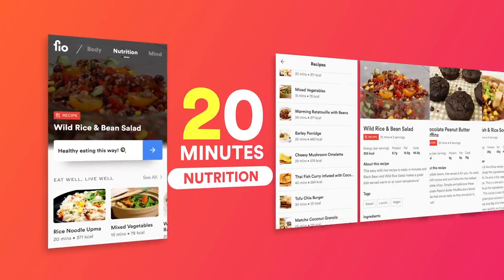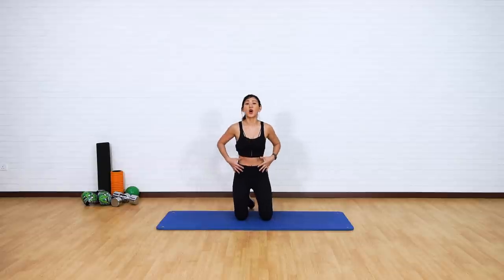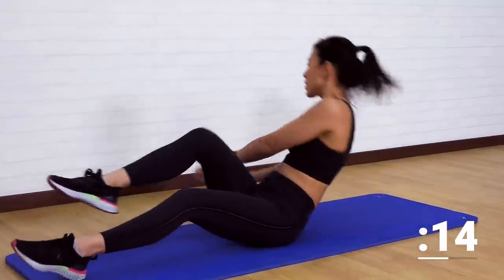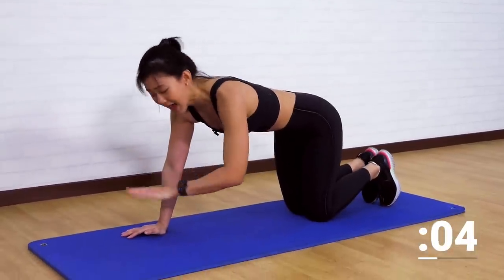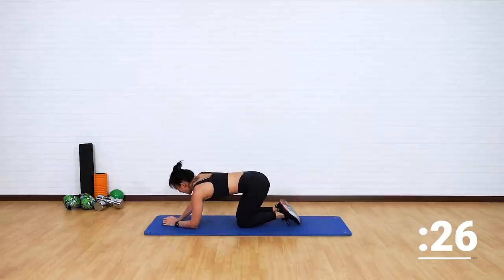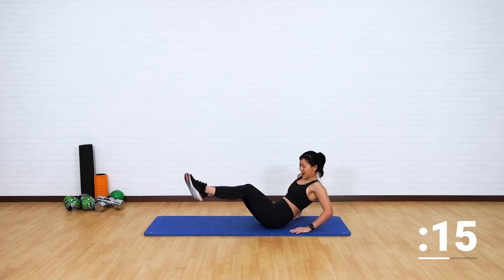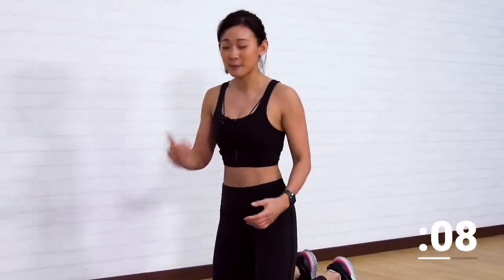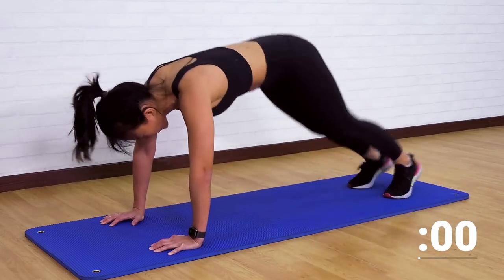15-Minute Firm & Flat Abs At Home (No Equipment) | Joanna Soh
This is a 15-minute workout to give you a Firm & Flat Abs at Home. We'll be targeting your abs from every angle, upper & lower abs, obliques and also the deep core muscles. Simple yet very effective movements, suitable for all levels! You can add this exercise at the end of your workout session. Do it 3 - 4 times weekly for best results. SHARE this workout on! xx

Interval: 30secs Work - 15 secs Rest (x2 each circuit)

CIRCUIT 1 (Overall)
1) Full Sit-ups Russian Twist
2) Knee Tucks

CIRCUIT 2 (Deep Core)
1) Plank Knee Taps
2) Plank Rock to Hip Dip

CIRCUIT 3 (Obliques)
1) Rainbow Leg Raises
2) Side Plank Oblique Crunch

CIRCUIT 4 (Cardio)
1) Mountain Climbers
2) Plank Jacks